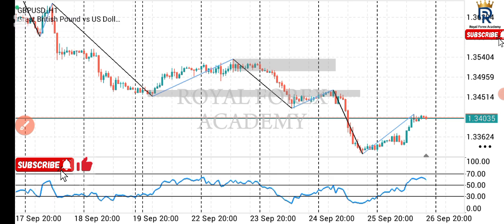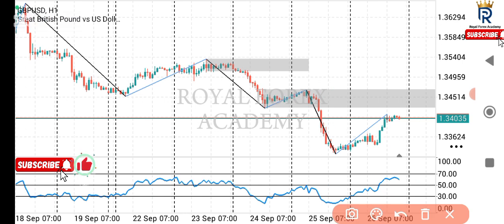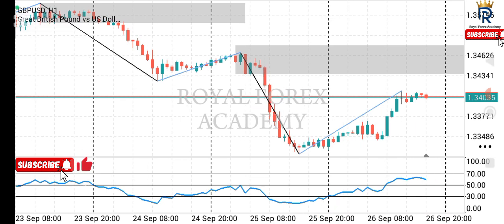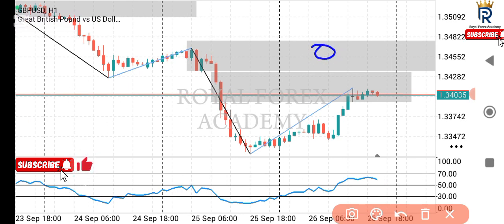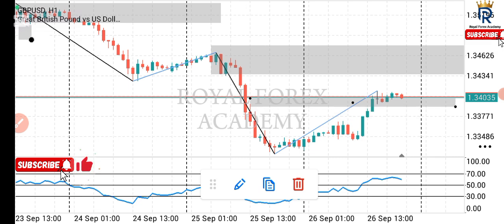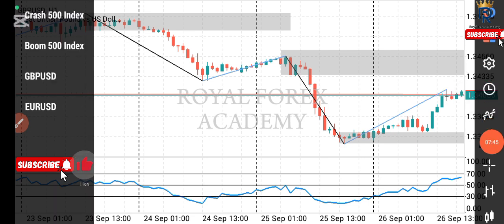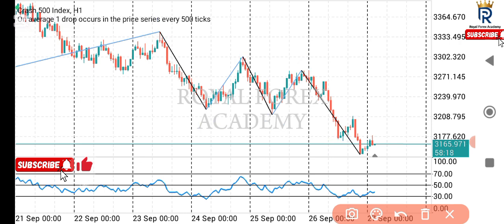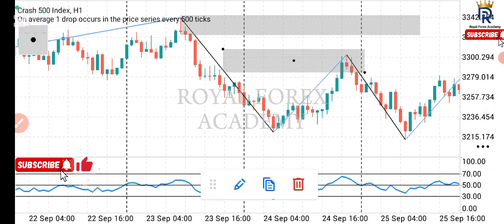Best No Repaint Sniper Entry Confirmation Zones Using the Zigzag Indicator Identified Level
Are you struggling identifying key Supply And Demand trading zones or levels and how to make a high probability trade entry? Search no more!
This free trend filter Zigzag Indicator is out to solve your structural analysis problem and how to take a winning trade using this identified zones.

The Zigzag Indicator will be one of the most interesting indicators in your collection as I will be sharing with you the settings and how you can apply it effectively.

I keep everything simple so you can get the best value from this strategy.